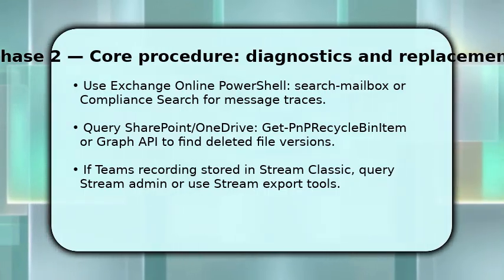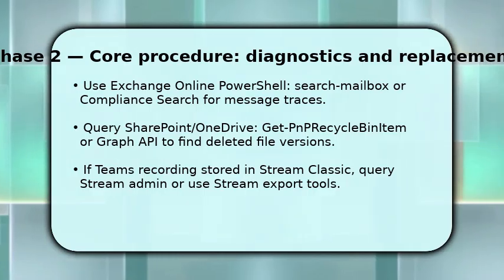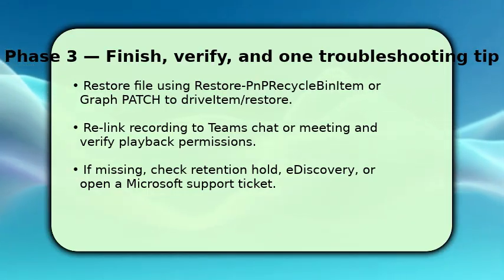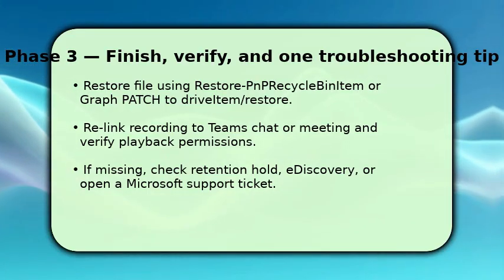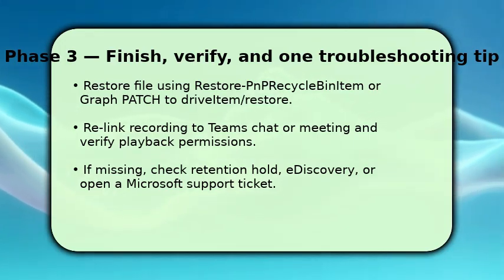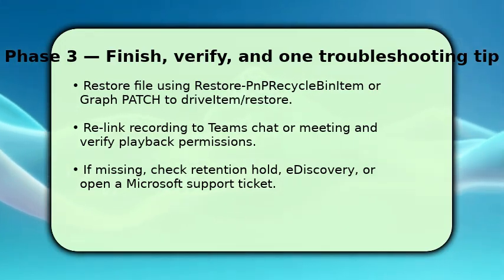How to Recover Expired Teams Recording (only Way)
How to Recover Expired Teams Recording (only Way) | 🔒 Surfshark VPN Deal — Stay private and secure. $1.99/mo + 3 Months Free ▸

Learn the essential steps to recover expired teams' recordings on this guide. Discover how to access lost meetings and relive important discussions with our detailed tutorial.

recover expired team recording, lost meeting recovery, teamMeetingRecovery, expiredRecordings, access old video calls, restore missed sessions, video call retrieval guide,